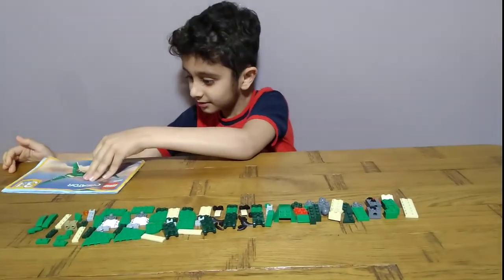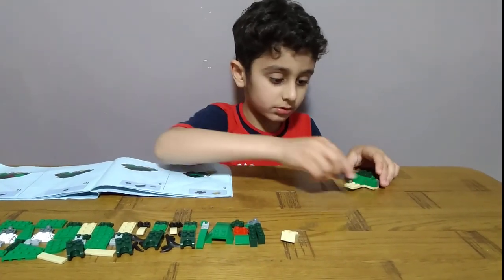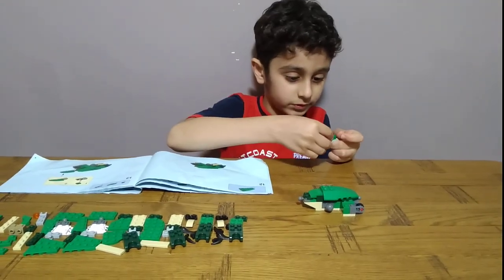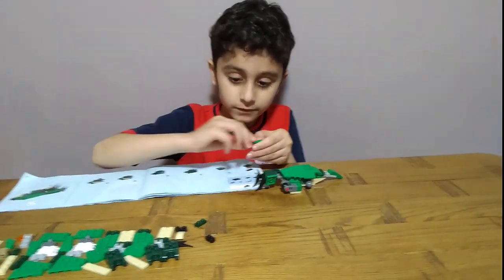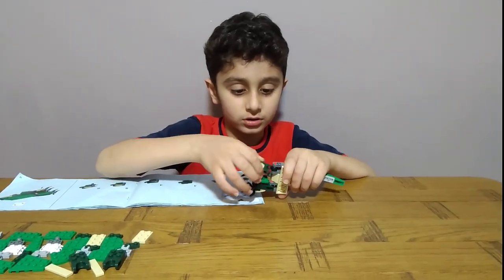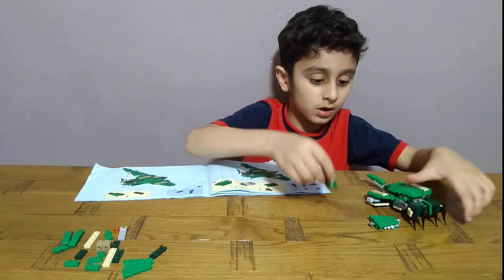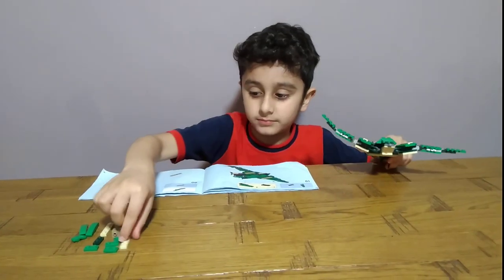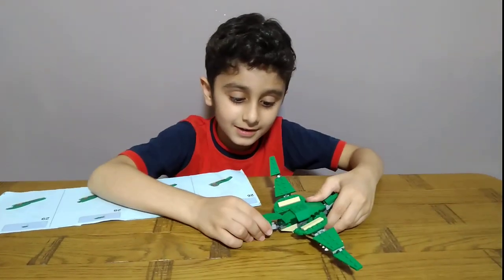Building a Lego Mighty Pterodactyl Dinosaur